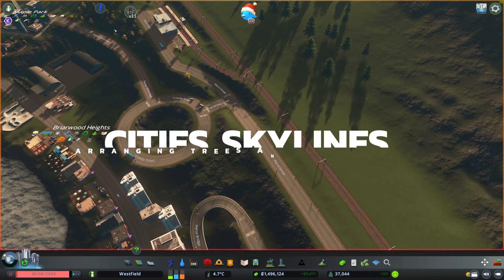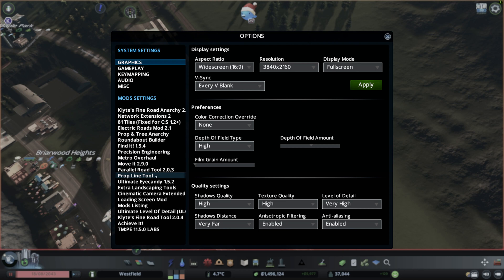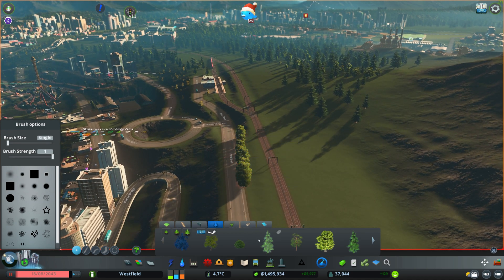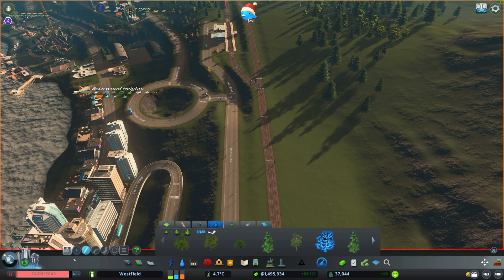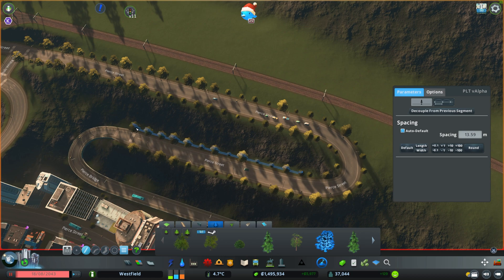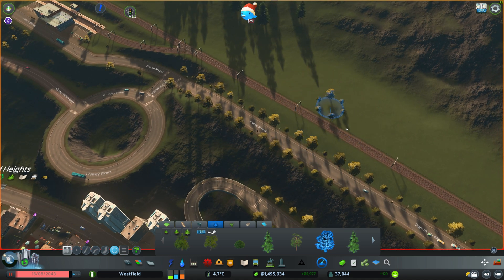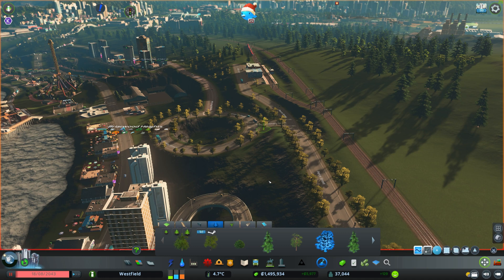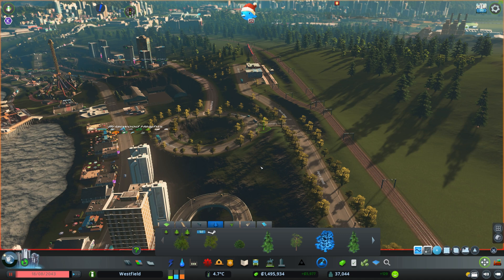Cities: Skylines - Tutorial - Aligning Trees and other Props nicely alongside lines, curves, circles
For this Cities Skylines tutorial, please make sure that you install the PLT (prop line tool) before launching Cities Skylines. The link to this Mod is included in the links section below.

I am explaining to you how to align trees (and other props by the way) alongside a road - or basically anywhere on your map. It's very easy but also very convenient to use that mod especially when you'd like to spend some time landscaping parts of your city and beautifying your town even more.

In case you have any questions, let me know. Thanks - it's very much appreciated.

This mod works well with:
Prop & Tree Anarchy at the Steam Workshop - this is highly recommended
Prop Precision Mod at the Steam Workshop:

Chapters
0:00 Intro
0:41 Check whether the mod is activated or not
1:45 The regular way of painting trees on your map
2:20 Explaining the settings of the Prop Line Tool (PLT) Mod
2:32 Using the PLT Mod with Trees
3:12 Creating curved alleys with the PLT Mod
4:28 Create circled tree arrangements for roundabouts
6:44 Showcase of what has been created during this tutorial